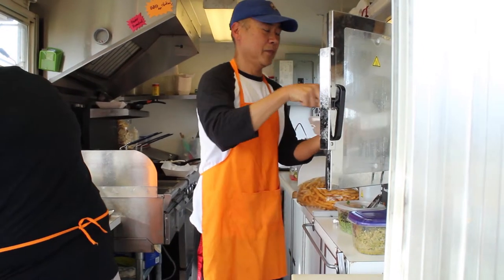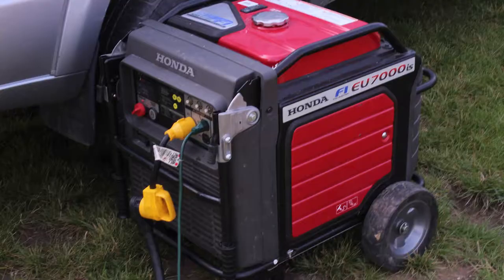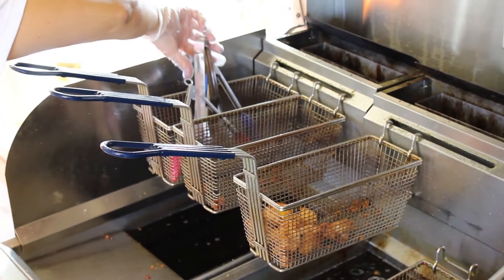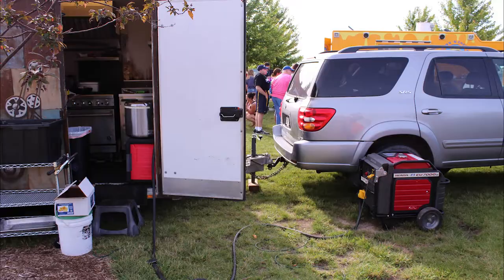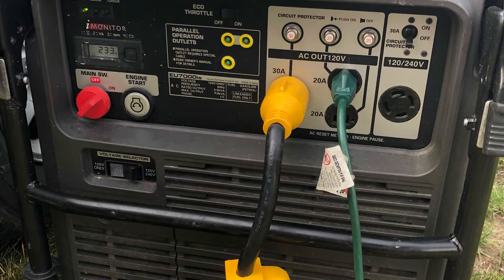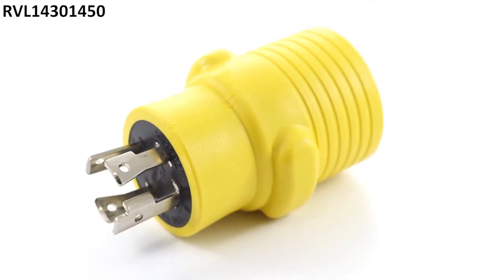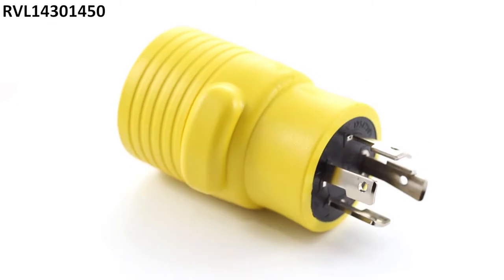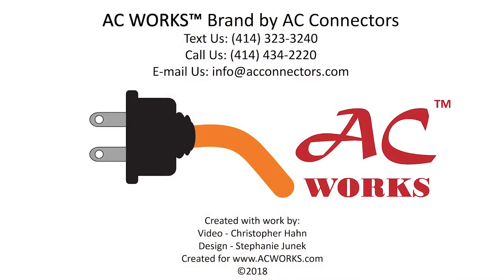AC WORKS® Wisdom: Food Truck Connections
Food trucks are gaining popularity fast. You see them at festivals, company gatherings, concerts, and even food truck rallies. Just about everything operated in a food truck requires electricity.

To maintain power, you’ll most likely need a generator to connect to a small breaker box inside the food truck. Much like an RV, these food trucks come equipped with a 50 Amp power cord.
Food truck owners will most likely have to adapt from their generator to their power system power cord to maintain power. The AC WORKS™ brand RV/Generators can pull double duty and work with your food truck as well.
We were fortunate enough to be able to work with a local food truck, Marco Pollo, to learn about how their business works, the power connections they need, take some pictures and videos, and most importantly chow down on some of their delicious food.

Check us out on Facebook, Pinterest, and Instagram. Shoot us an email if there is a topic you would like to see us cover.